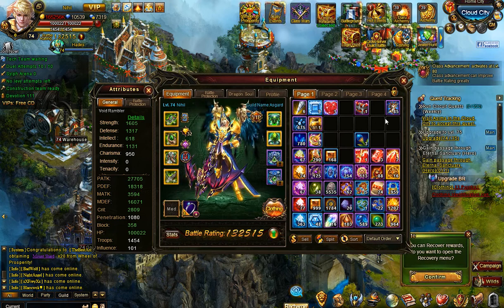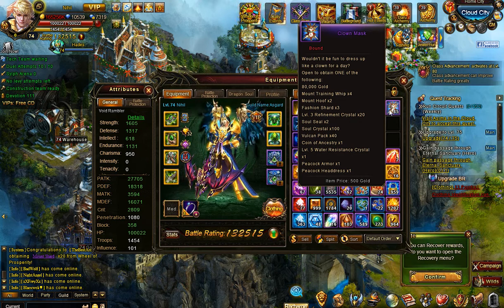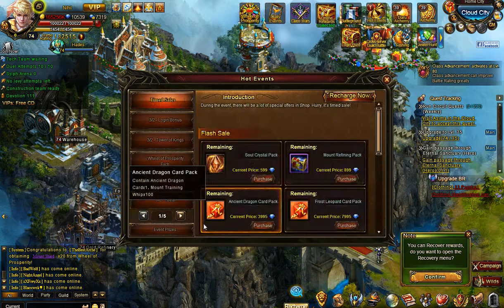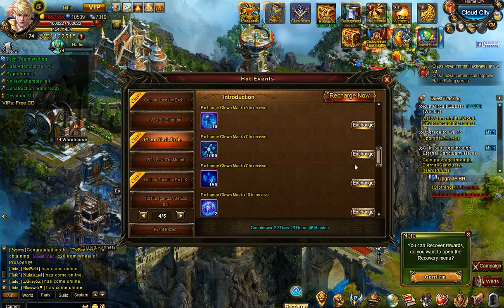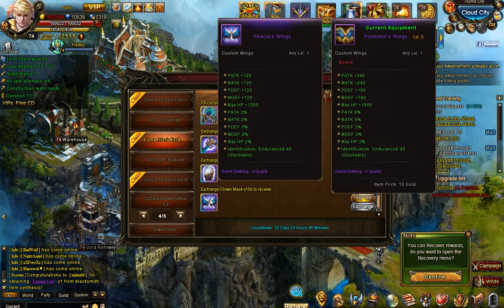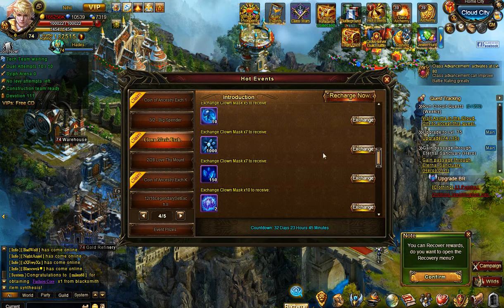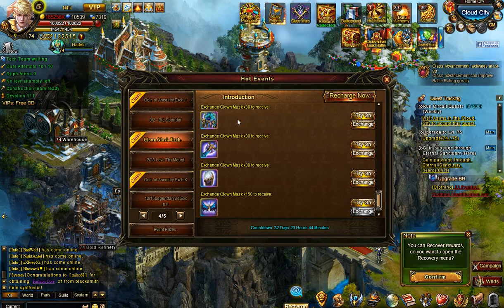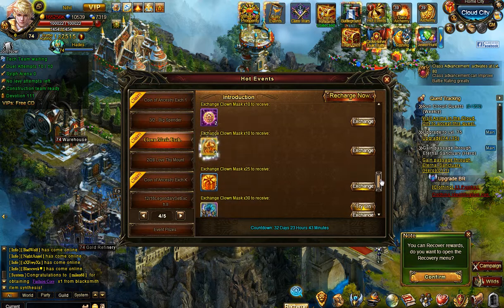Wartune Solo Adventures #7: March 2015 Event Review (Clown Mask)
I take a look at the March 2015 Exchange Event and the Event Chest (Clown Mask).